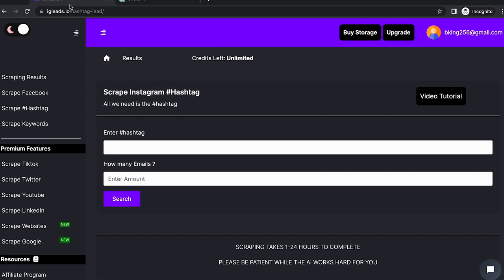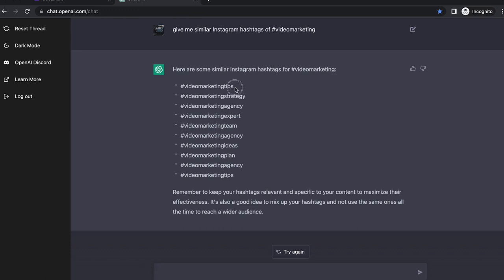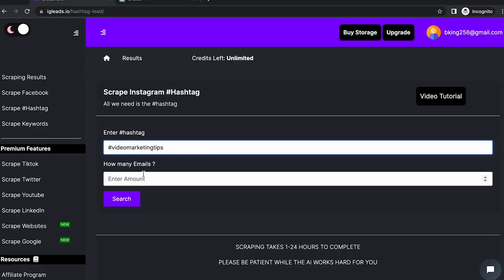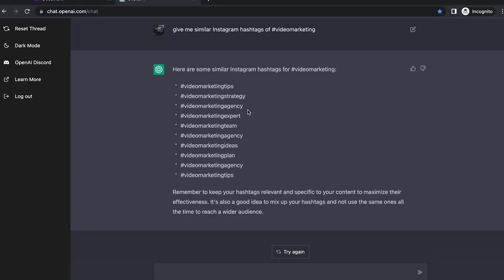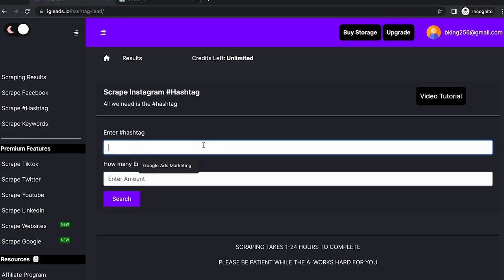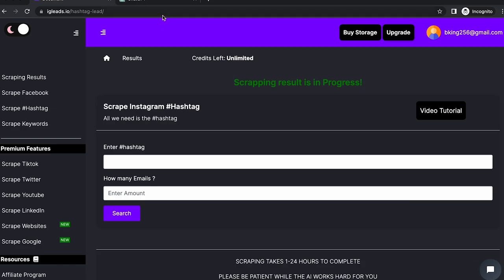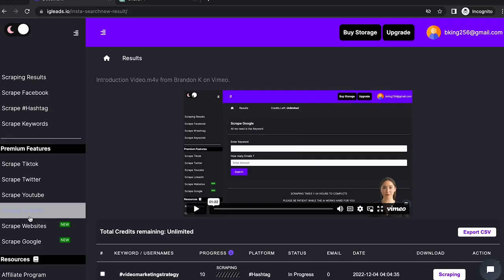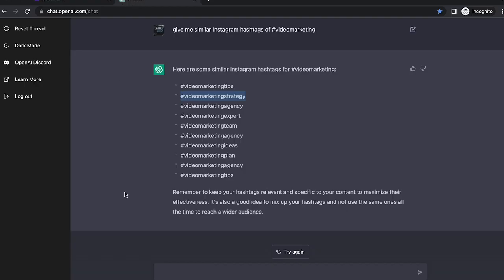Leveraging OpenAI ChatGPT to Scrape Millions of Email Addresses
In this video, we explore the power of OpenAI ChatGPT technology for scraping millions of email addresses. We show you step-by-step how to set up and use OpenAI ChatGPT for email scraping, and provide tips and tricks for maximizing the effectiveness of this powerful tool.